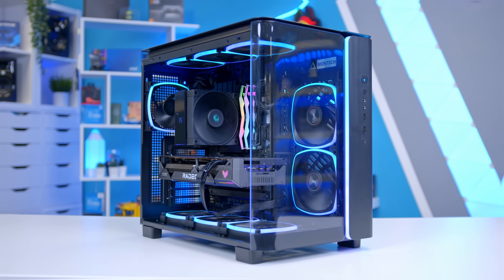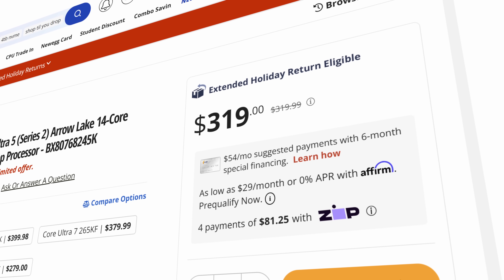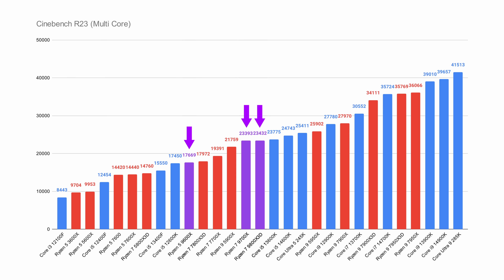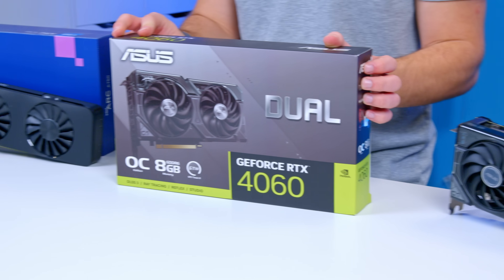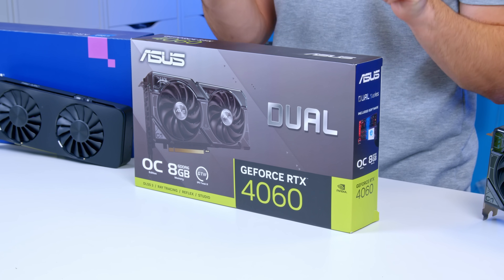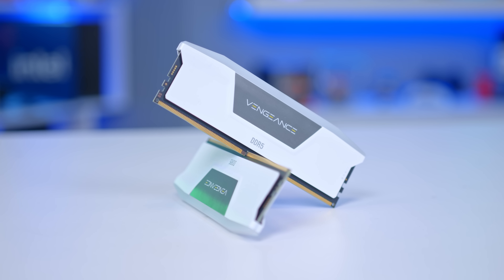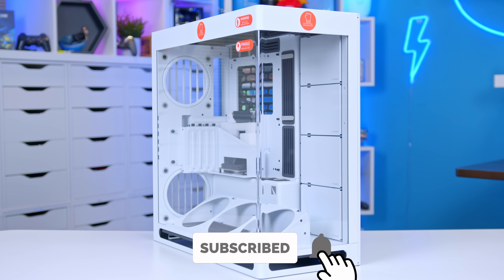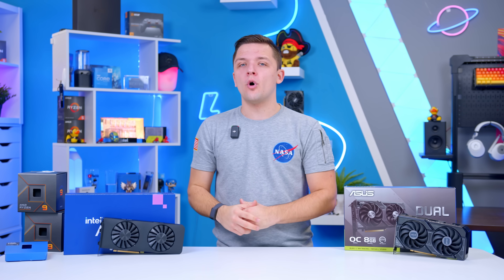PC Parts You Should AVOID Buying in 2025! ❌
In this video I'll be walking through the PC parts you should absolutely avoid buying as we head in 2025, from GPUs that lack sufficient VRAM, to high latency RAM and PSUs that are best avoided to your next system. I'll be covering both specific parts, but also general rules to follow to avoid making crucial mistakes.

Ryzen 7 9800X3D
TeamGroup MP44L
Crucial P3 Plus
G.Skill Trident Z5 Neo RGB
ROG STRIX X870E-E Gaming WiFi
MSI X870E Carbon WiFi
Montech King 65 Pro

0:00 Intro
0:36 AD
1:00 Bad CPUs
3:44 GPU Without Enough VRAM
6:15 RAM with Slow Speeds and Latencies
7:25 SSD Speeds and Generations
8:40 Motherboards and Connectivity
10:34 PSU Wattages and ATX 3.0
13:04 Outro